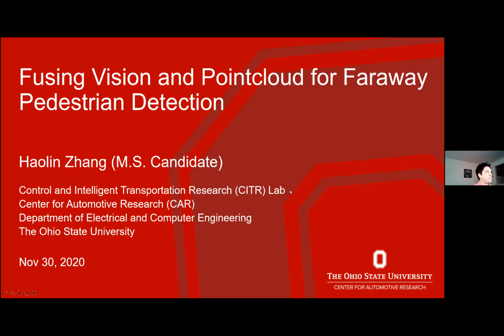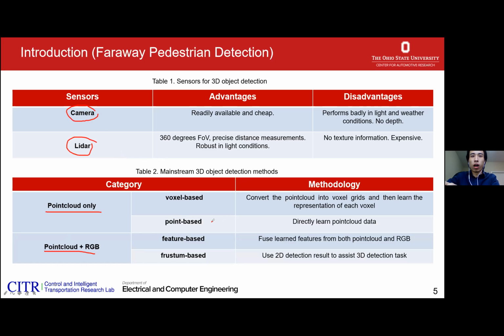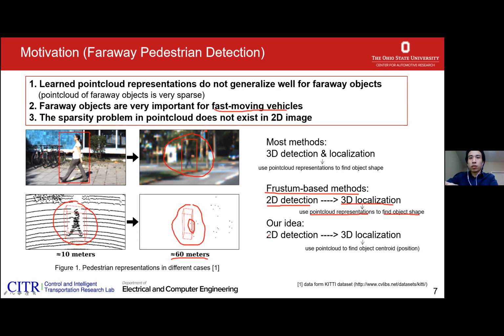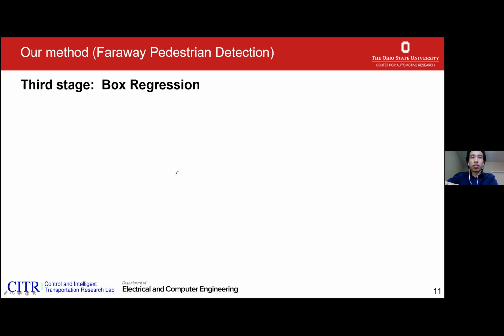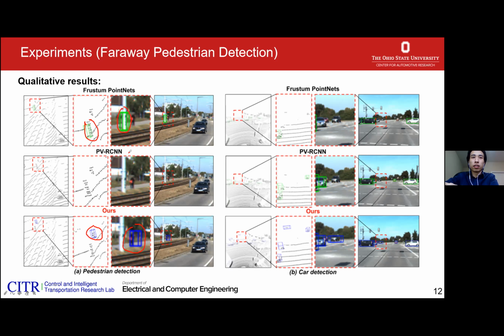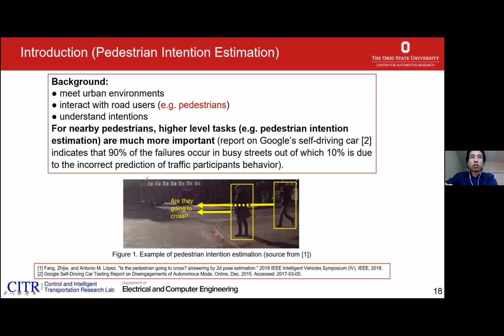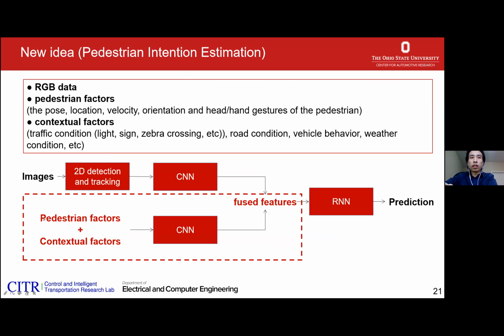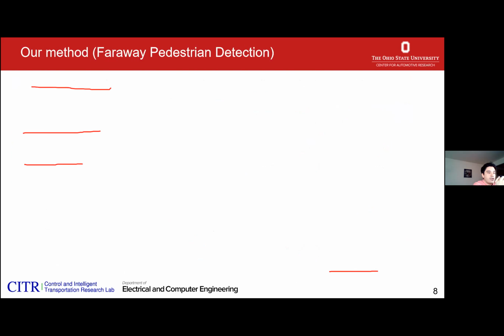5 - Haolin Zhang - Fusing vision and pointcloud for faraway pedestrian detection